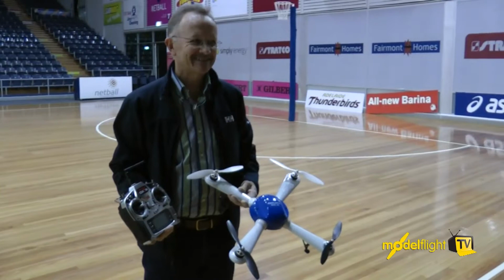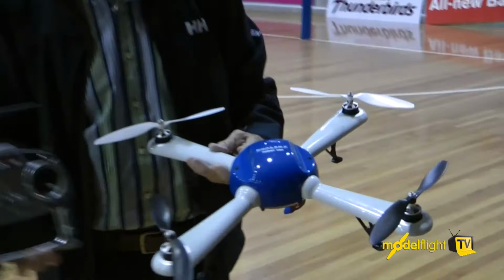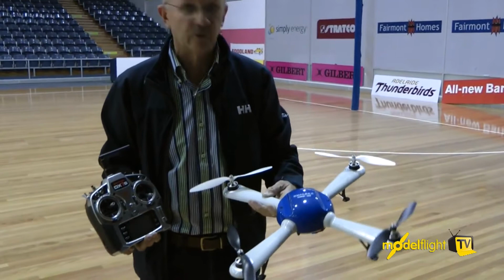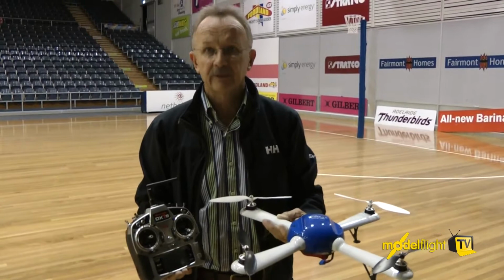Dualsky Hornet 460 in Action at Indoor Flying